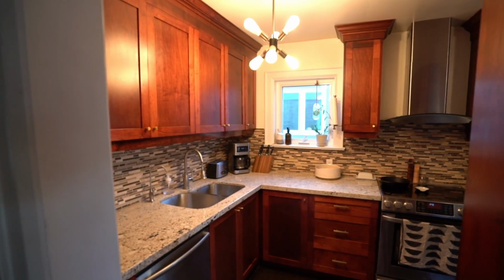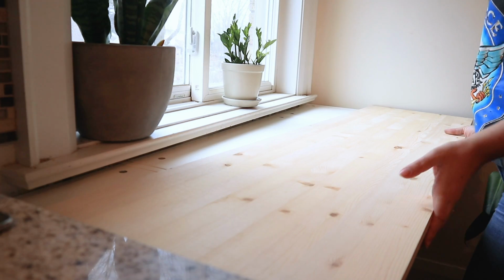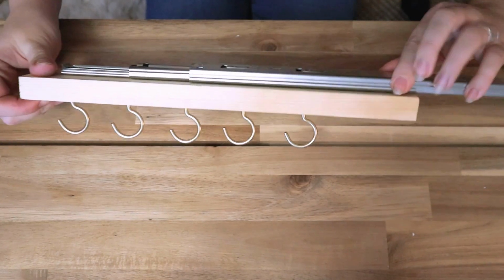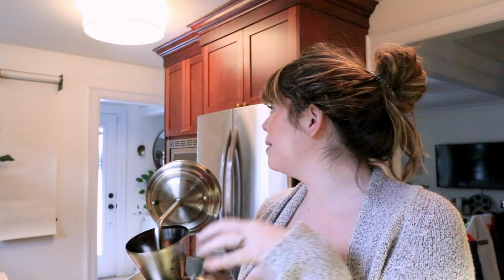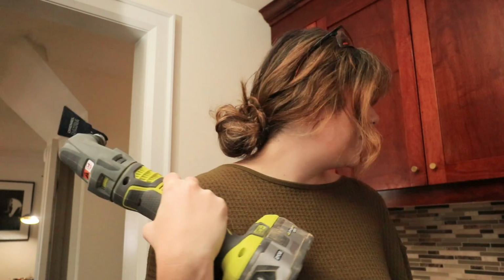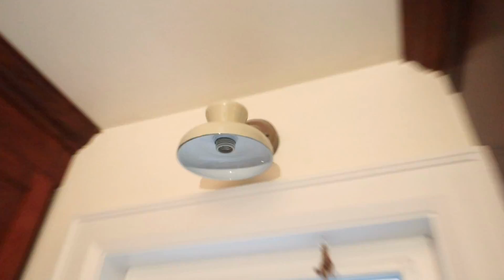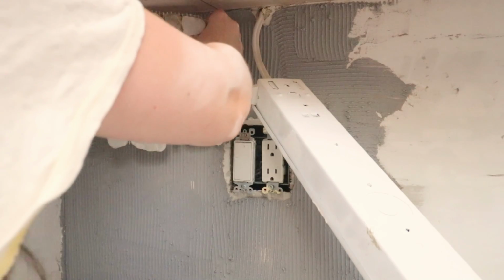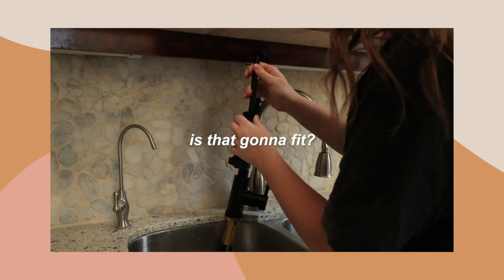making over THAT kitchen backsplash all by myself!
It's here, it's here, it's finally here!! My kitchen makeover part 1 is finally complete and I am so happy with the way it turned out! I managed to remove and re-tile my backsplash with a cool stone effect, swap out some too-warm light fixtures for more neutral ones, and added some much needed cabinet/counter space using IKEA built-ins. Plus, I DIY'd a neat pot hanging rack organization tip using some drawer hardware to save some coin! I'm so proud of how I tackled this project all by myself, and how I used my DIY skills to make the first half of my new kitchen come together. Make sure you're subscribed so you don't miss the second half of my kitchen makeover where I finally take on one of the biggest projects in this space: refinishing the cabinet doors 👀

OTHER PLATFORMS
@thesorrygirls everywhere!

Edited by: Justin Abalos & Nick Liske